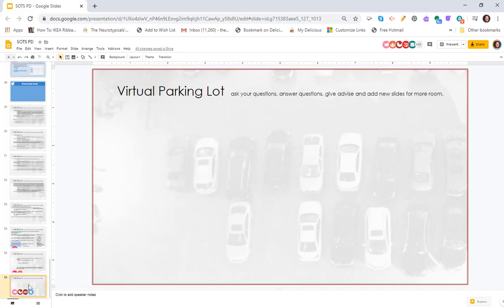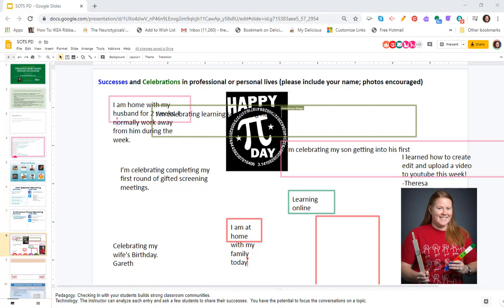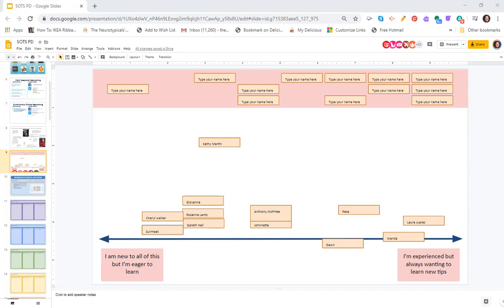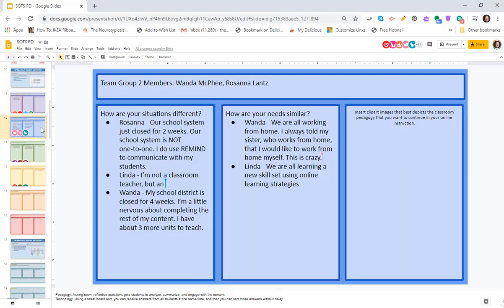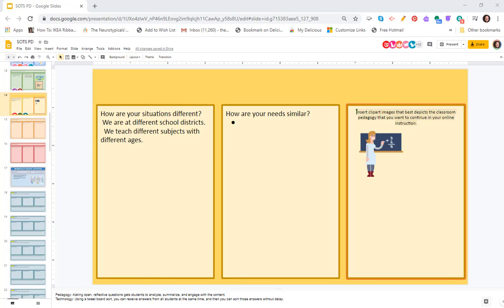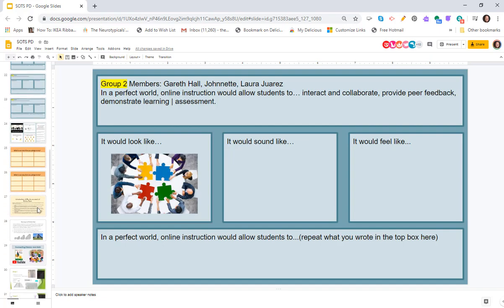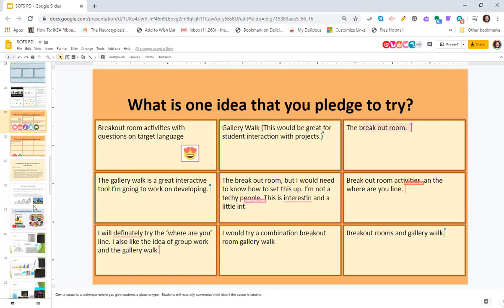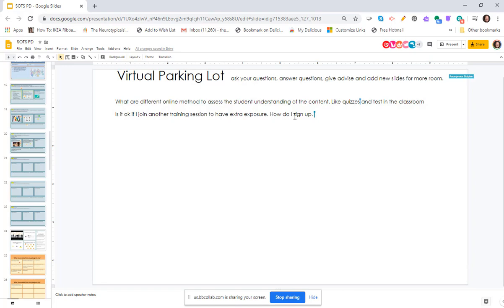Recording of Synchronous Online Teaching Strategies - Own A Space & Steal and Edit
This is a recording of a free professional development on synchronous online teaching strategies offered by Dr. Theresa Wills.  Theresa is an Assistant Professor at George Mason University and has taught online for over ten years.  Students report that Theresa's classes are engaging, rigorous, fun, and build a strong community of learners.